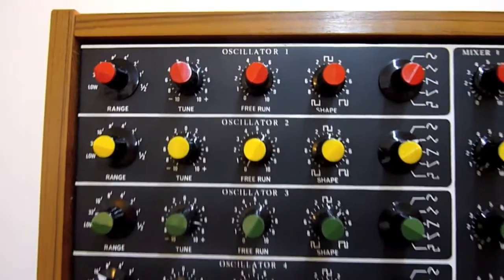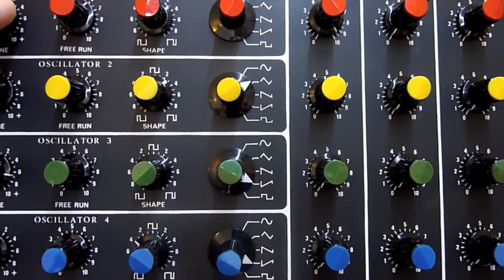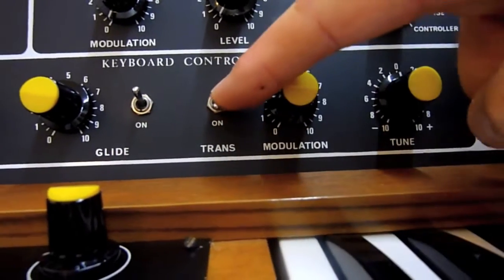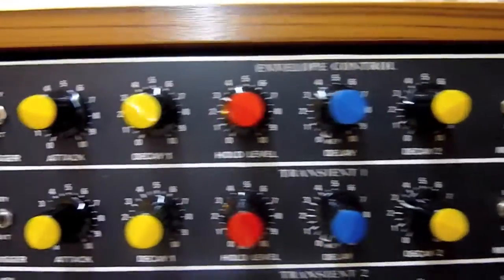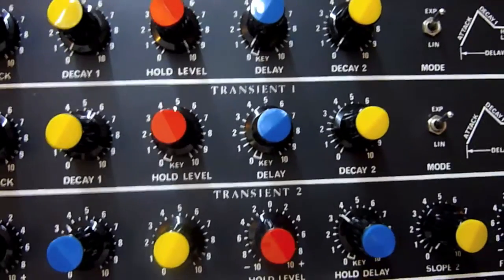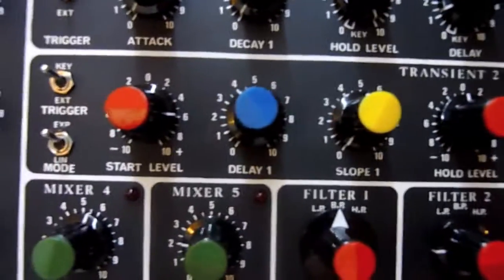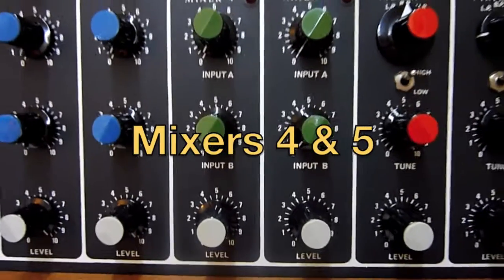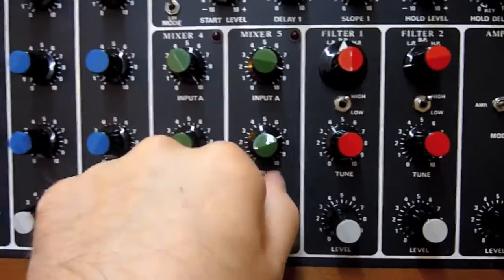ETI 4600 Synthesiser Demo Part 2 of 4 - Modules in detail.mov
This section gives an in-depth look at each of the modules of the ETI 4600 synthesiser. Included in this section are the 4 Voltage Controlled Oscillators (VCO's), Noise Generator,  Keyboard Controller, Envelope Controller, Transient Generators 1 & 2, the Mixers, Voltage Controlled Amplifiers (VCA's), and the Controller.

See the other 3 parts for an in-depth demonstration.